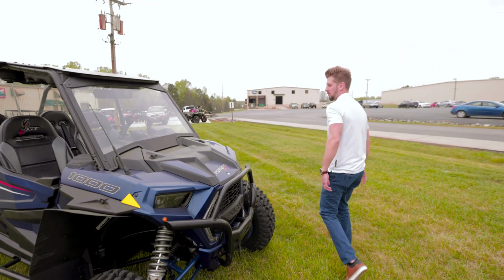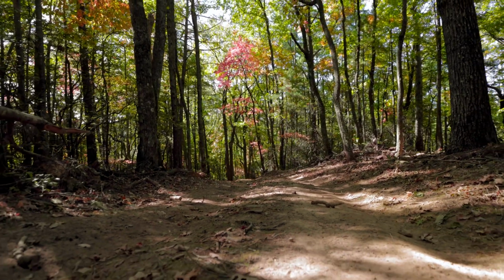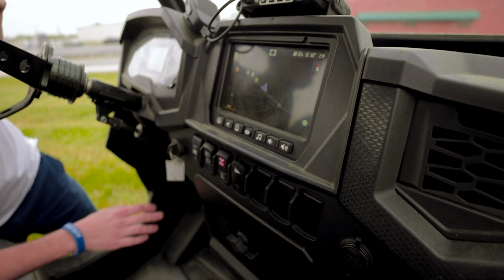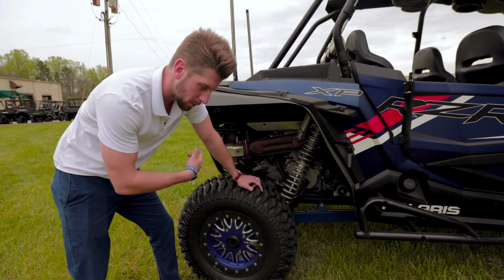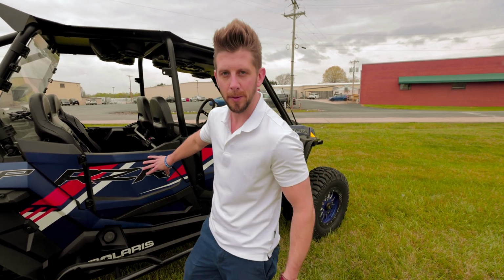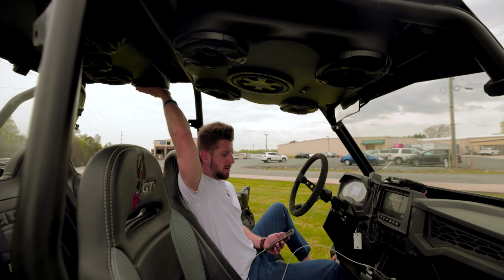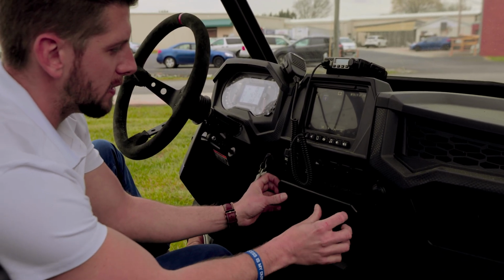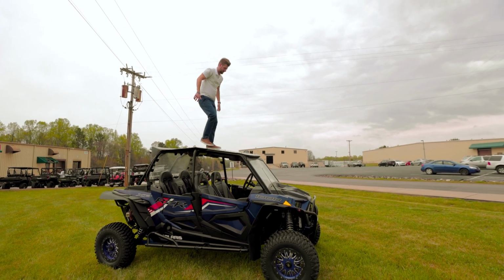Fully Decked Out 2021 Polaris RZR XP 4 1000 Premium With Ride Command - Great Western Motorcycles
Review of a fully decked out 2021 Polaris RZR XP 4 1000 Premium With Ride Command by Brandon Prokupek of Great Western Motorcycles
Unit: 2021 Polaris RZR XP 4 1000 Premium With Ride Command

- Dragon Fire Seats
- SxS Audio Overhead Audio Unit
- M1 Evil 30 10 15 Tires
- Pro Armor 15" Beadlock Wheels
- Shock Therapy Tender Spring Kit
- Polaris Rock Slides - Part # 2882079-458
- Polaris Front Bumper - Part # 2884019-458
- Polaris Rear Bumper - Part # 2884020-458
- Polaris Glass Windshield - Part # 2884331
- Polaris Glass Rear Panel - Part # 2881614